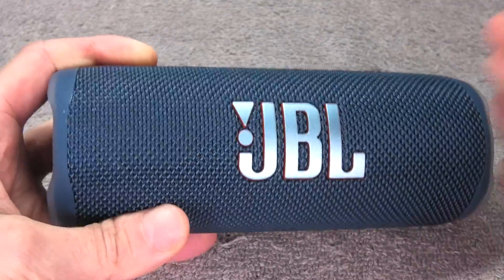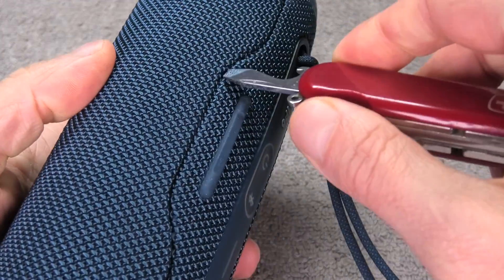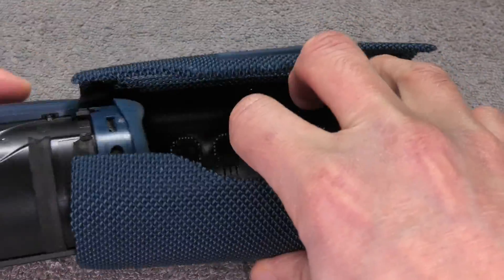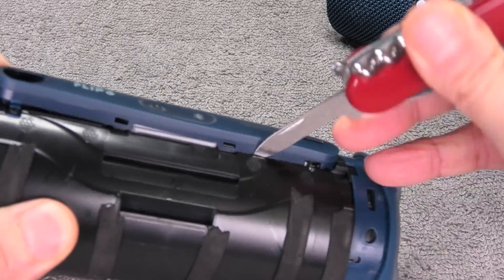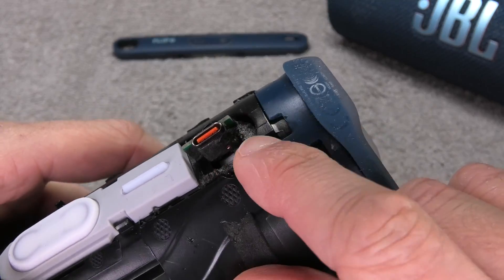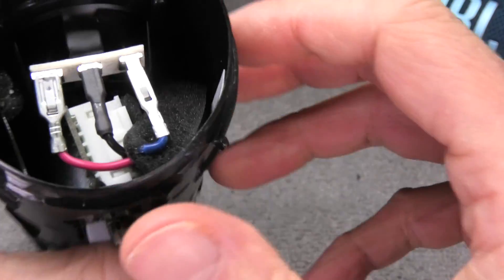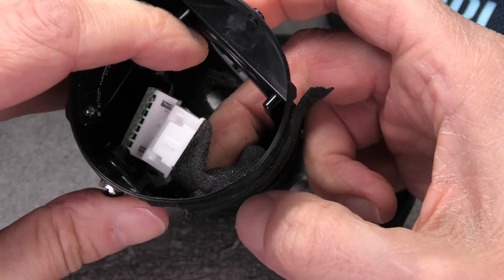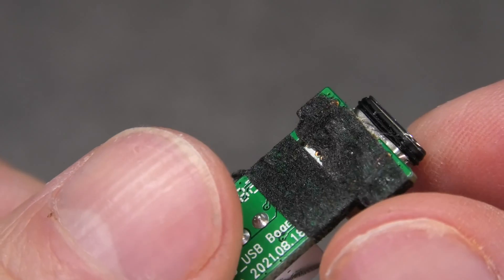USB Port Removal on JBL FLIP 6 Bluetooth Speaker (How to)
In this video we explain how to remove the USB charging port (USB-C) from the JBL Flip 6 Bluetooth speakers.
We explain the entire way with simple to follow step-by-step instructions.
First remove the grill of the speaker. Then detach the plastic cover, located above the charging port. Now remove the two small Phillips screws, holding the clear plastic cover in place.
In order to remove the USB charging port we still need to disconnect the PCB, onto which the port is mounted to, from the wiring harness.
Remove the four screws, holding the driver in place and take out the driver. Also remove the passive radiator of that side of the speaker. Now we can detach the harness and pull the charging board out.